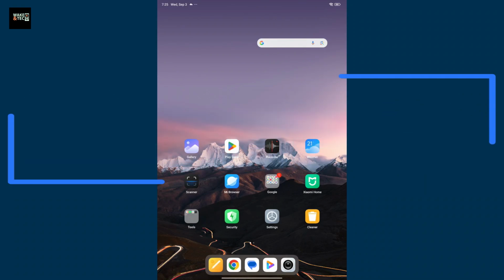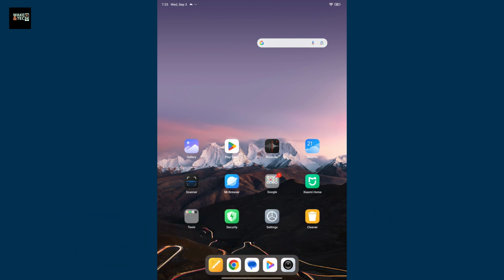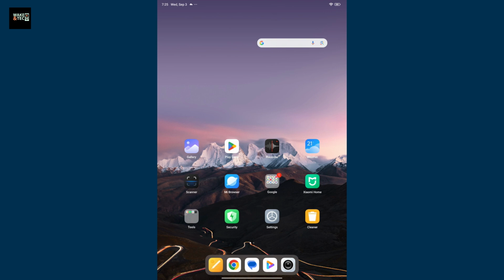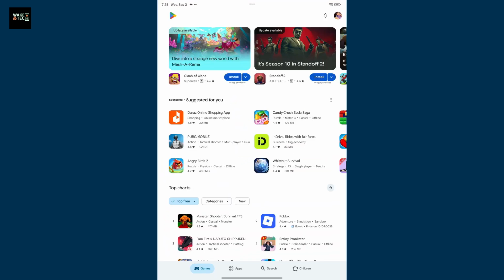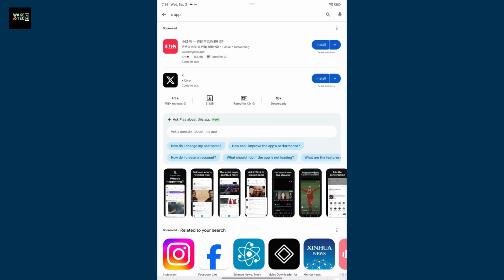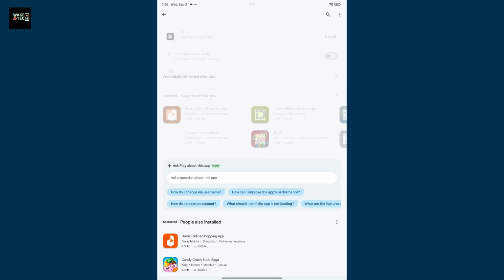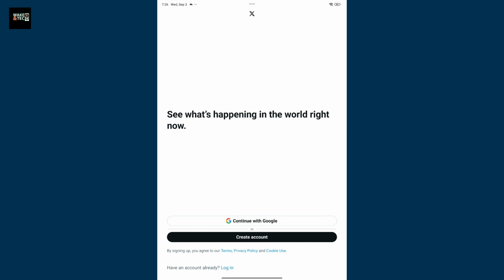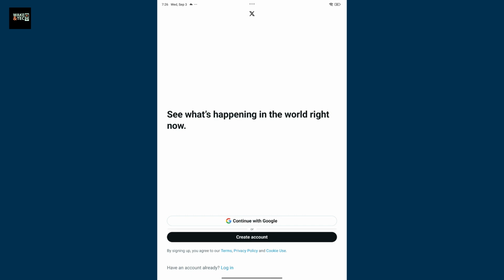How to Install X App on Android (2025 Step-by-Step Guide)?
Want to start using X (formerly Twitter) on your Android phone? In this easy step-by-step tutorial, I’ll show you how to download and install the X app safely from the Google Play Store. Whether you’re new to X or switching from another device, this guide will help you set it up quickly and securely.